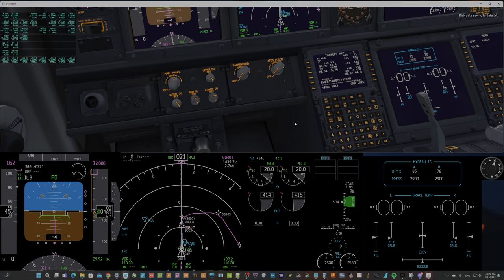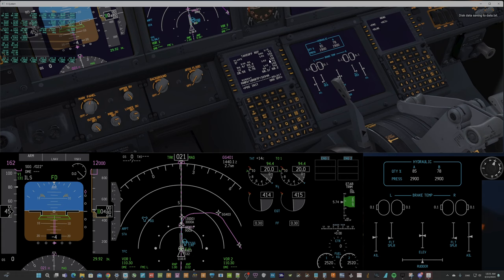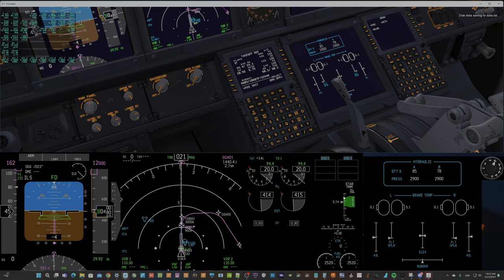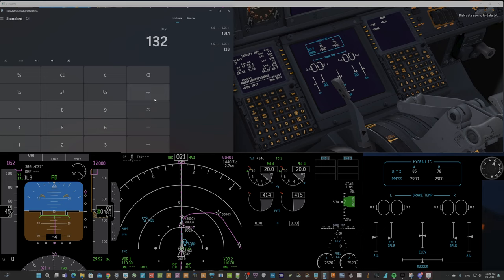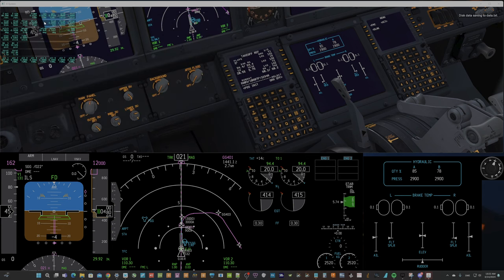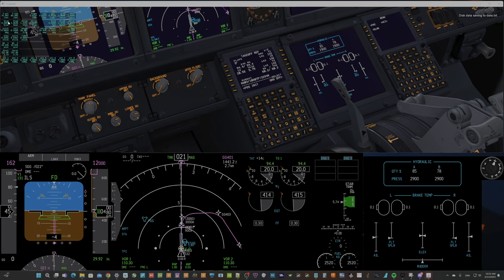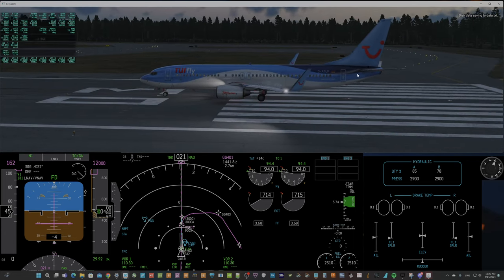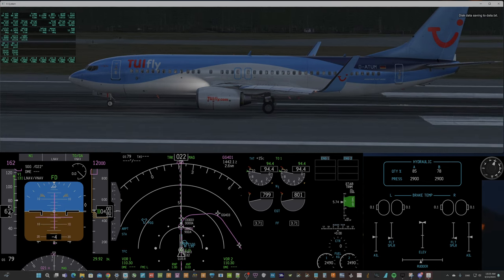Zibo 4.0.13 PERFEC VMU SPEED